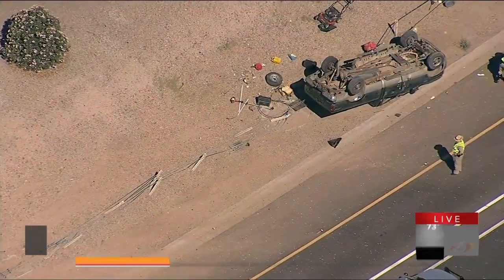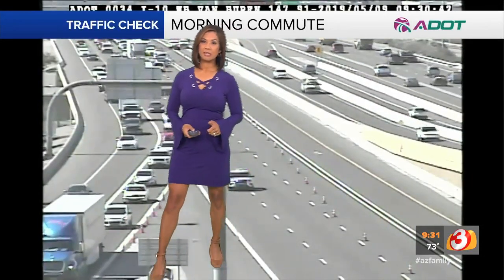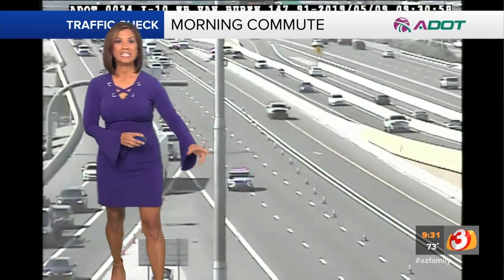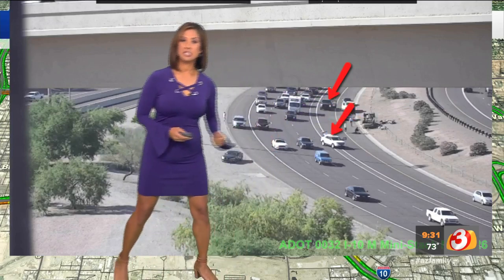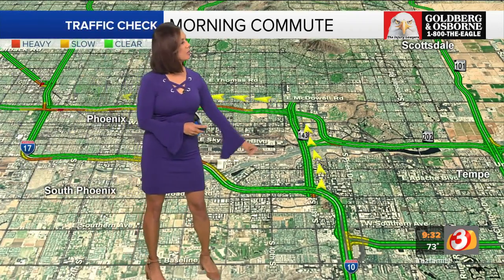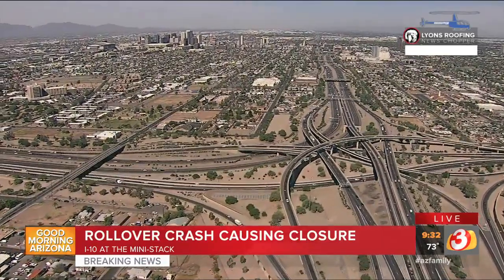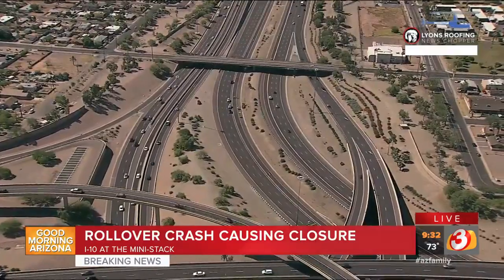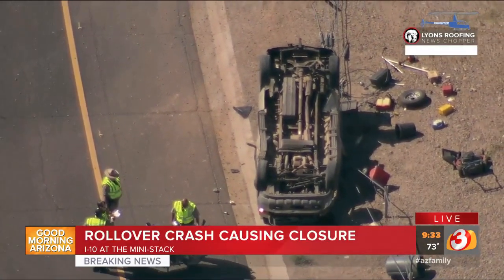Serious crash closes I-10 near downtown Phoenix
A serious rollover closed westbound I-10 near downtown Phoenix Thursday morning.